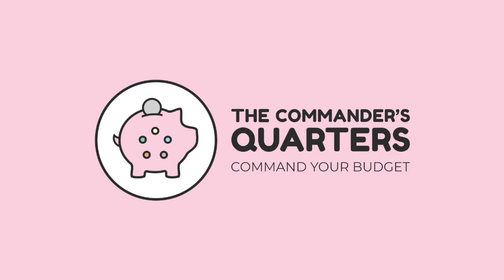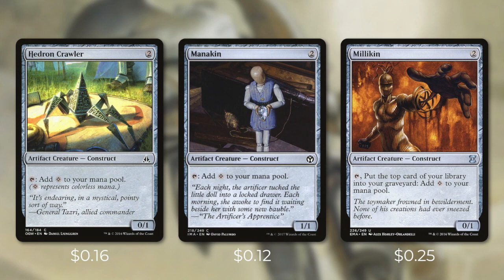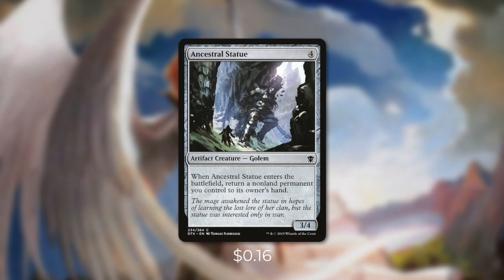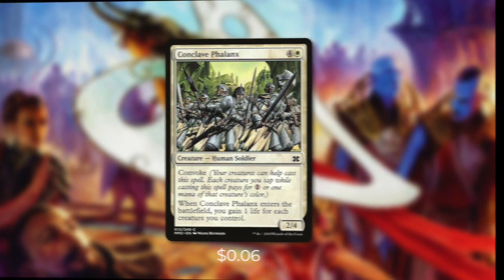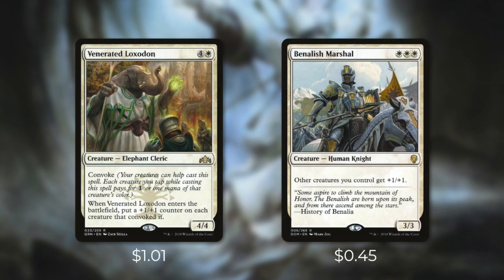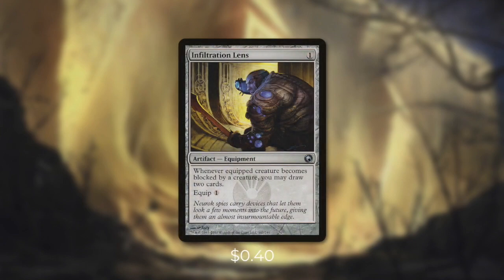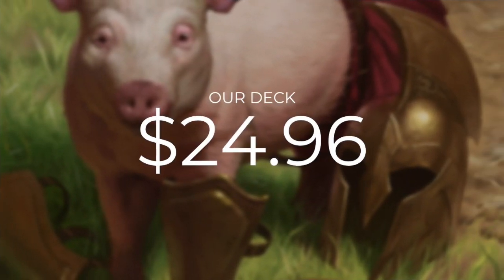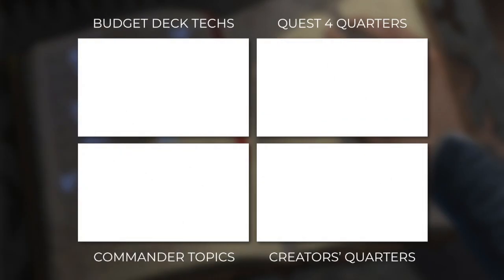God-Eternal Oketra | EDH Budget Deck Tech $25 | Bounce | Magic the Gathering | Commander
Command your budget! Here at The Commander's Quarters we brew fun and focused $25 EDH decks. On this deck tech we brew with God-Eternal Oketra as our commander. Cast creatures that bounce themselves and others over and over again to create an unstoppable zombie warrior army!